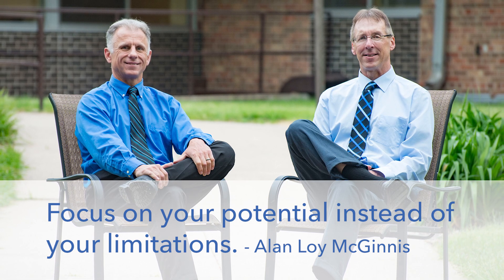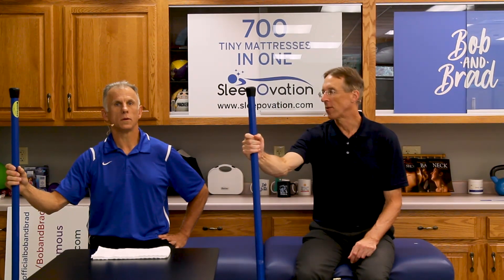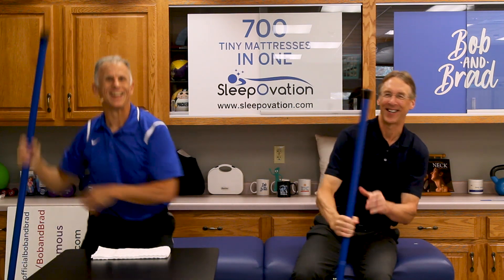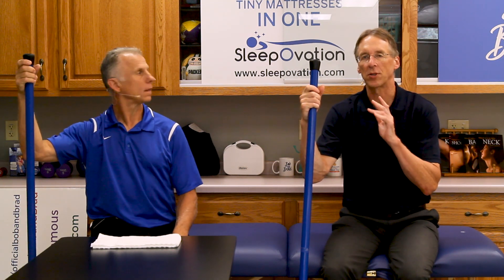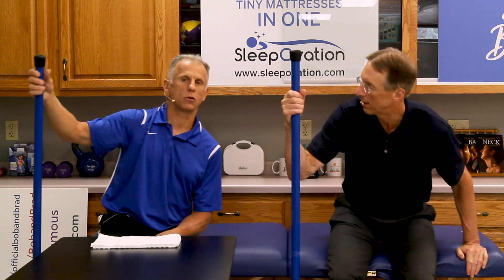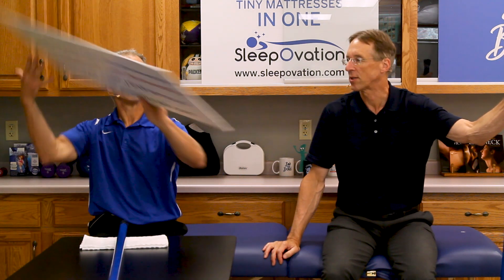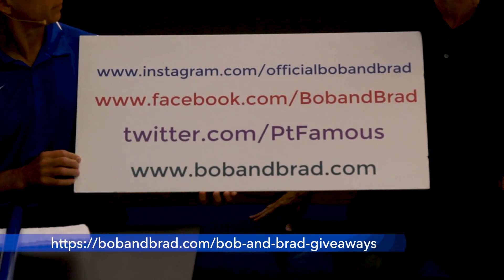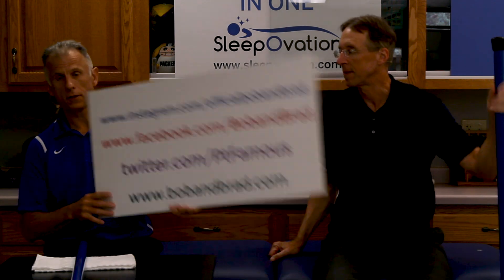Top 5 Gentle Stretches to REDUCE Shoulder Pain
Bob and Brad demonstrate gentle stretches to reduce shoulder pain.

Interested in learning about the products mentioned in today's video:
1) Booyah Stik by Bob and Brad

We are giving away a Bob and Brad Wall Anchor system. You will receive 4 Wall Anchors.

If you order a Workout Wall Anchor now AND you end up winning the giveaway, we will reimburse your purchase! No need to hold off on purchasing Bob and Brad’s Wall Anchor System!